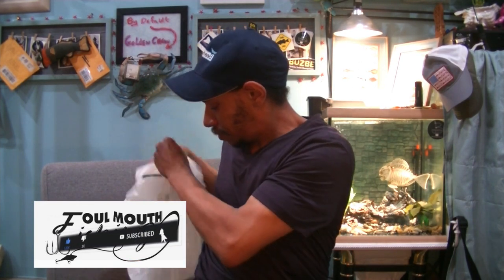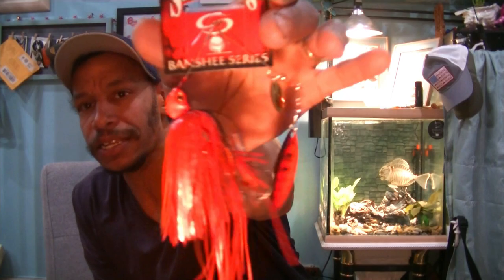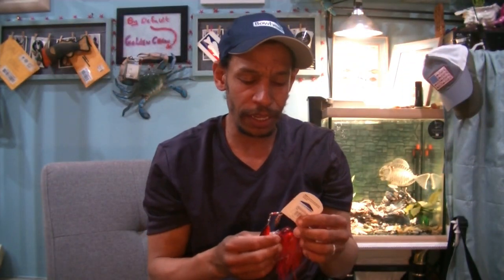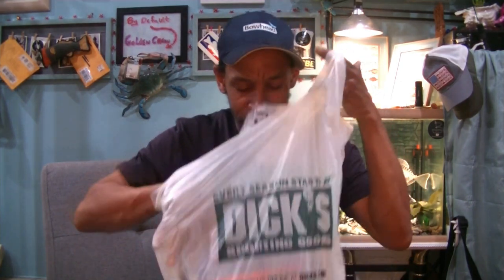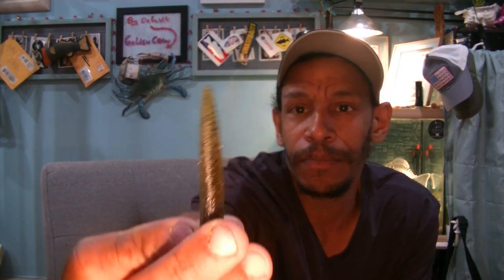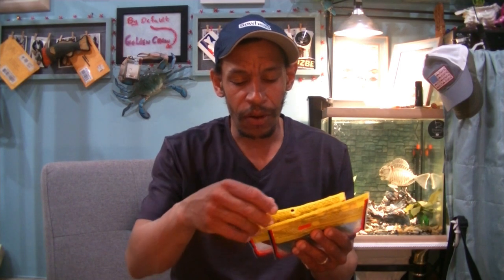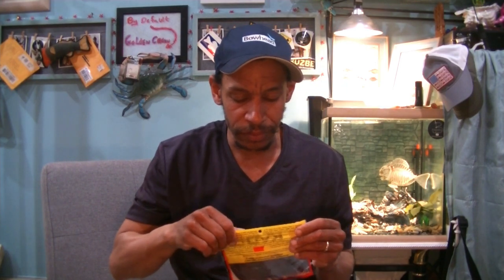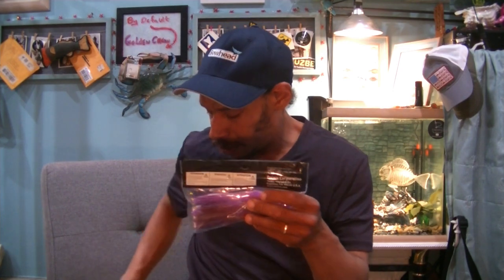DICKS sporting goods HAUL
got that itch to grab some more goodies from Dicks Sporting Goods before it was too late to scoop up some sweet lures.